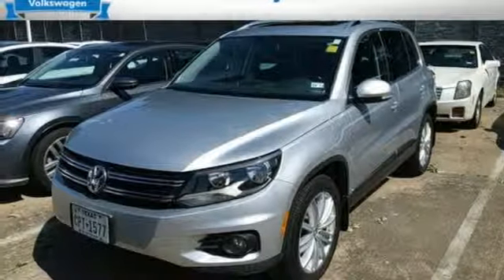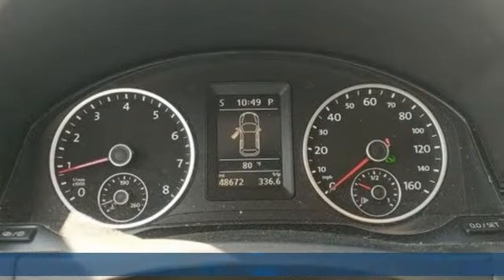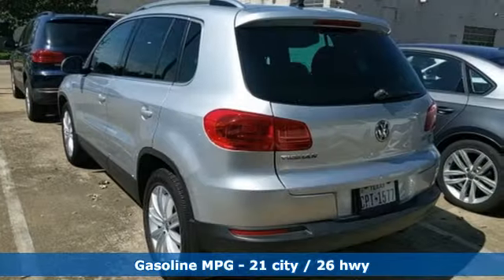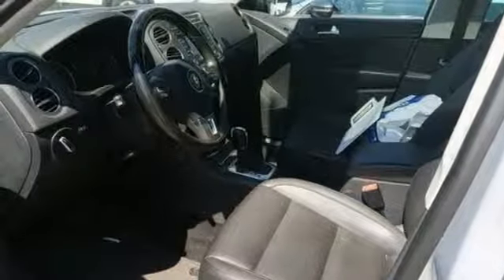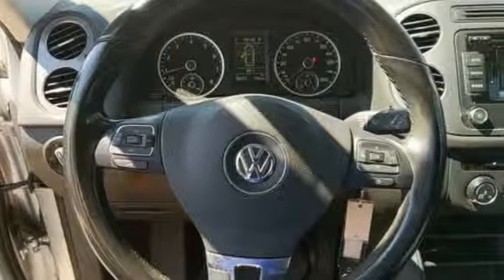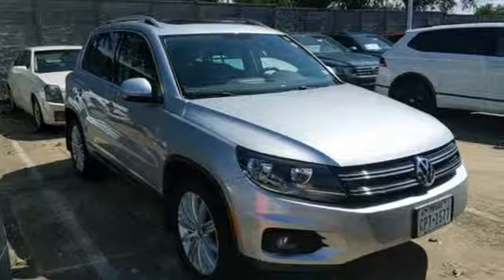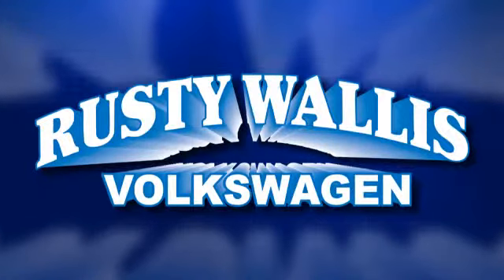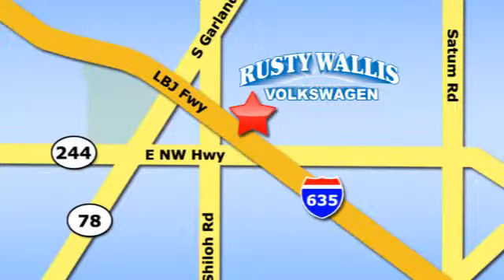Used 2013 Volkswagen Tiguan Dallas TX Garland, TX V190341A - SOLD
Year: 2013
Make: Volkswagen
Model: Tiguan
Engine: 2.0L TSI
Transmission: 6-Speed Automatic with Tiptronic
Mileage: 48669
Stock #: V190341A
VIN: WVGAV7AX6DW554507
2013 Volkswagen Tiguan FWD 6-Speed Automatic with Tiptronic 2.0L TSIbrbrRecent Arrival! Odometer is 30609 miles below market average! 21/26 City/Highway MPG

Address:
12635 Lyndon B Johnson Freeway